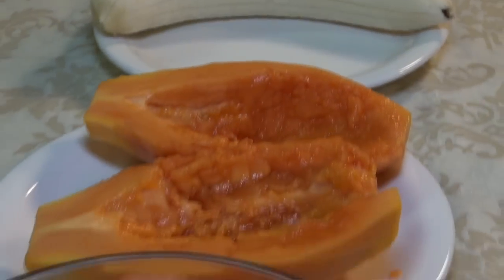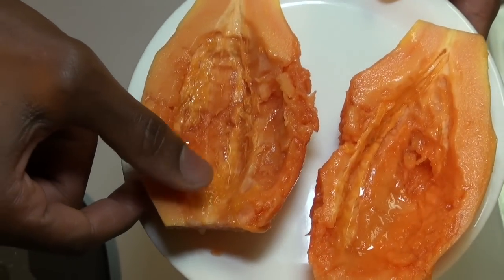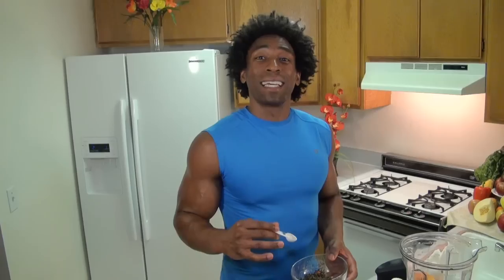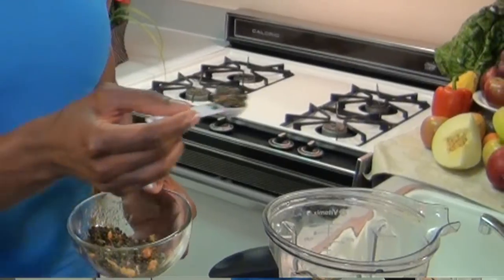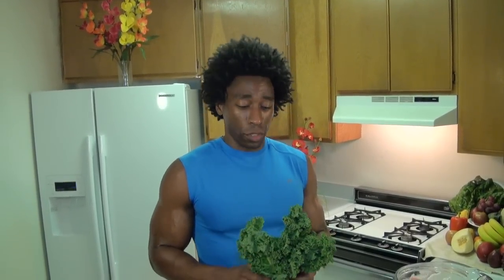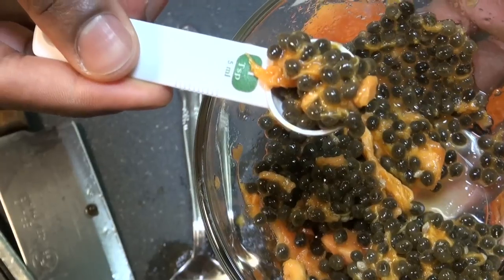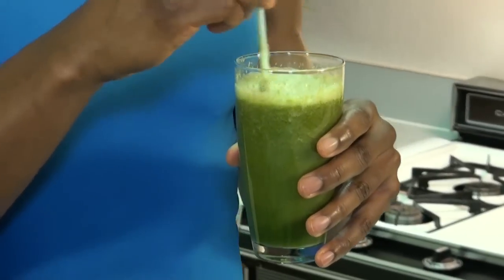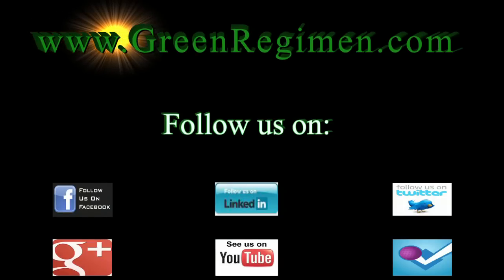Facts about Papaya that can save your life - Papaya Passion Smoothie - Green Regimen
We have finally returned from our trip to Brazil.  However, we still have a lot of Brazil in us to share.  Check out this DELICIOUS recipe.

"Papaya Passion" Smoothie

If you didn't know the benefits of Papaya, after watching this video, you'll be well informed.  Papaya has a myriad of nutrients that span from helping eliminate internal parasites, to improving our eyesight.  Next time you're in the Grocery Store, don't pass up the Papaya.

"Papaya Passion" Smoothie

2        -    Cups of Water
2        -    Cups of Ice
1        -    Papaya
*1       -    Teaspoon of Papaya Seeds (optional)
2        -    Cups of Watermelon
3        -    Leaves of Kale

                                    or

                                    or

                                         or

6 unpeeled medium sweet potatoes (longer recipe but better tasting)